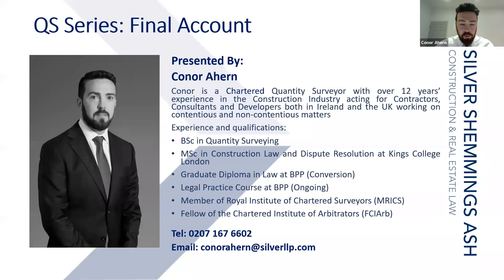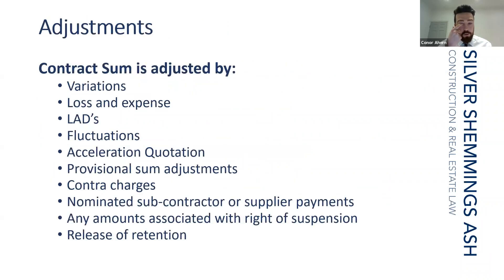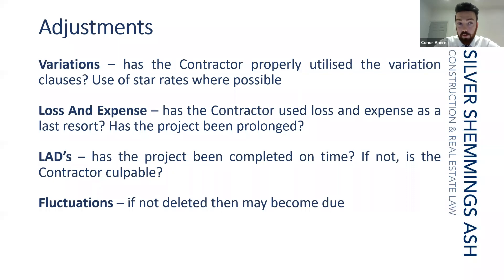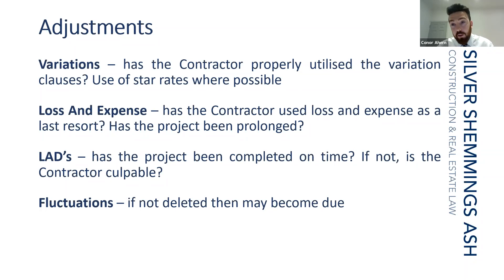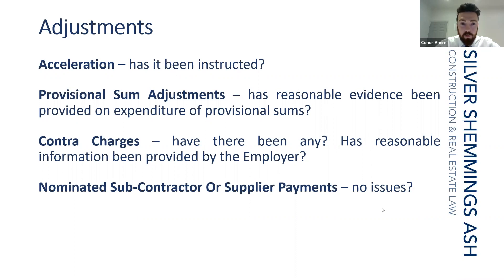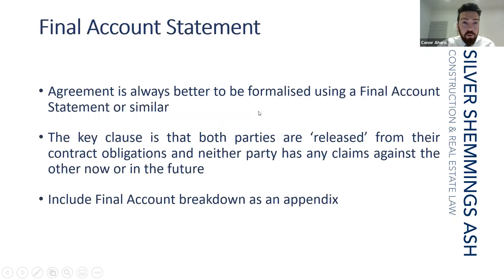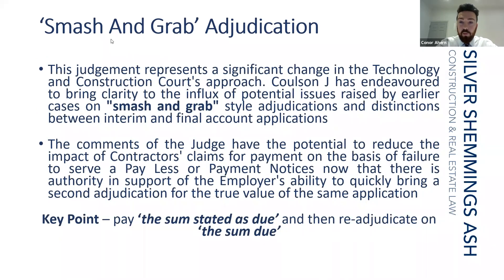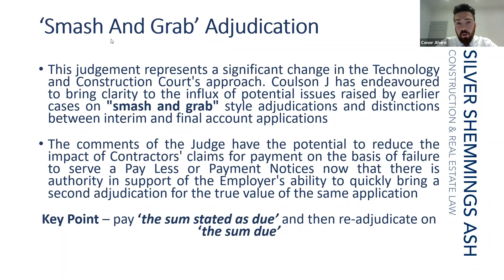QS Series: Final Account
The latest from Conor Ahern in his QS series

Conor looks at Final Accounts from a QS point of view discussing the process, starting point and calculations as well as common problems in agreeing the final sums